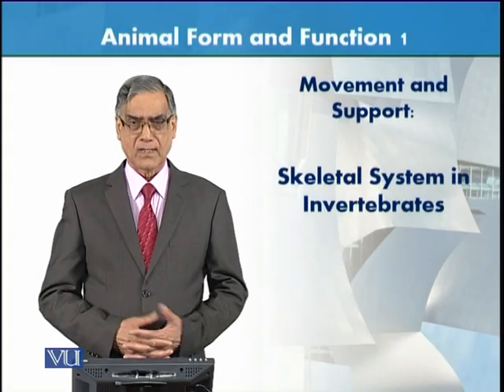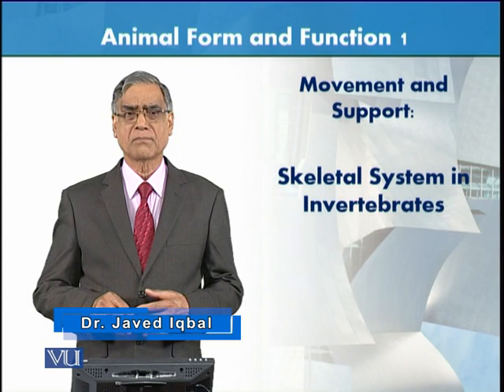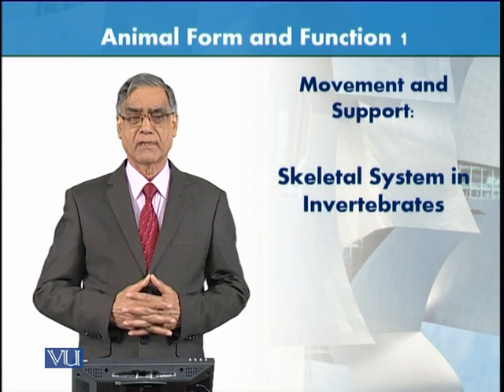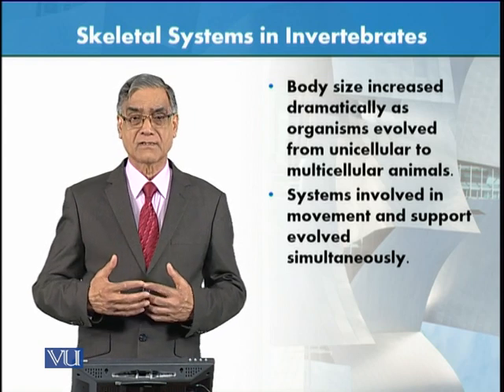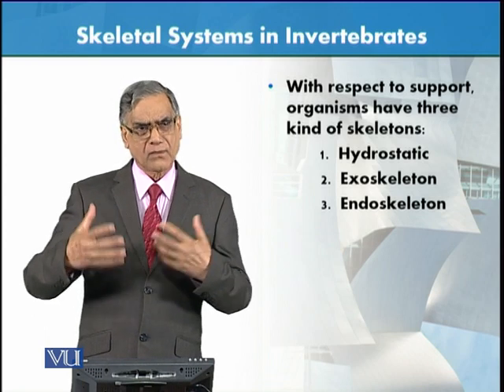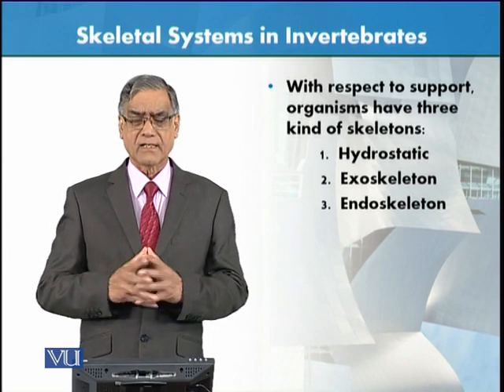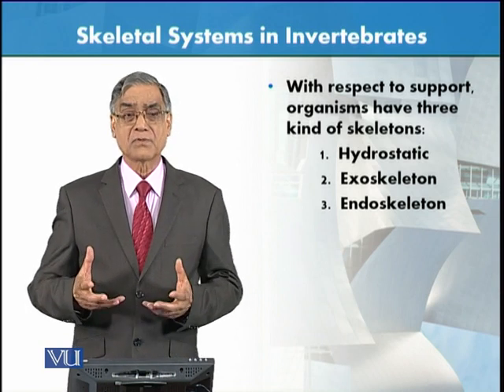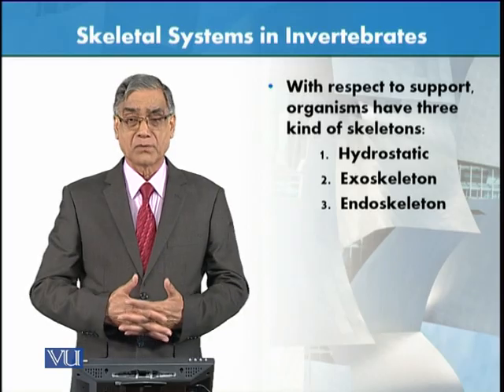Skeletal System in Invertebrates | Animal Form & Function 1 (Theory) | ZOO516T_Topic011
Topic011: Movement and Support Skeletal System in Invertebrates,
By Dr. Javed Iqbal